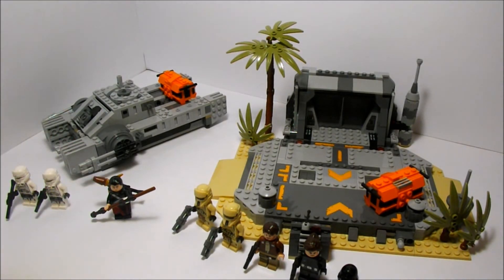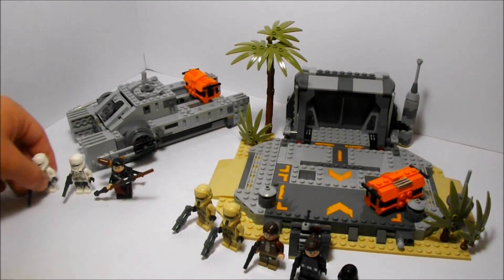LEGO Star Wars Imperial Hovertank and Battle on Scarif Comparison and Giveaway Announcement!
You've seen the Imperial Assault Hovertank...

You've seen the Battle on Scarif...

You've seen Rogue One (I hope)...

So now check out both sets together! I go over the similarities and differences in each set, how they interact, and give my overall thoughts on the pairing.

Gett'se Cabur
01/01/2017